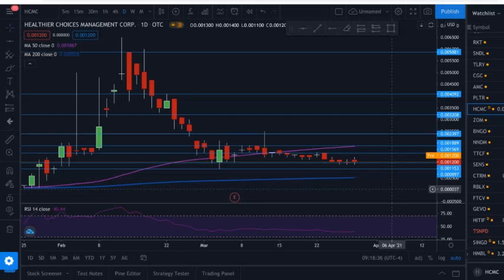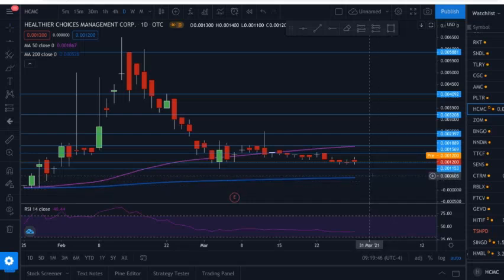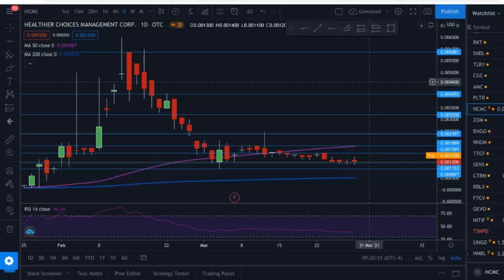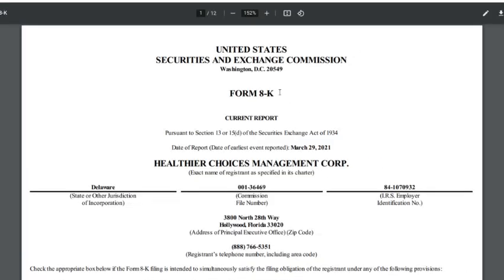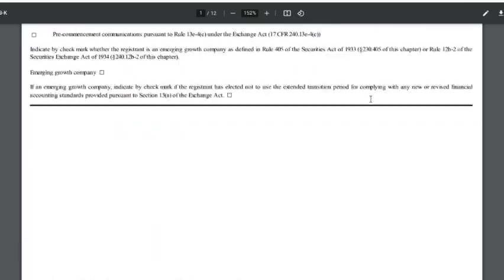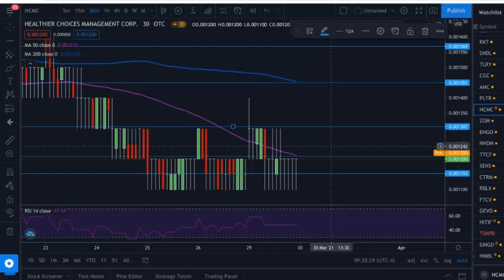HCMC STOCK - DROPS SURPRISE FINANCIALS!! (8-K FILING) - Updated Price Predictions & Stock Analysis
- Healthier Choices Management Corp. (HCMC) has just released their 8-k filing!! In this video I go over what an 8-k filing is, why they filed their 8-k, and what it means for the stock.

I also go over HCMC announcing a new revenue stream in their new website. They sell merchandise for those who are interested in the brand.

To end the video I go over my price targets and technical analysis and where I see the stock moving in the future. I don't expect to see price to move to much until Phillip Morris' response on April 16. So be aware of that as well!